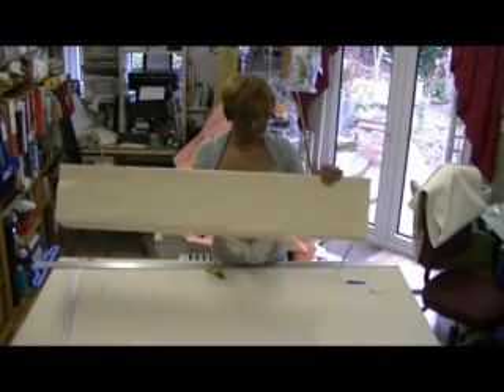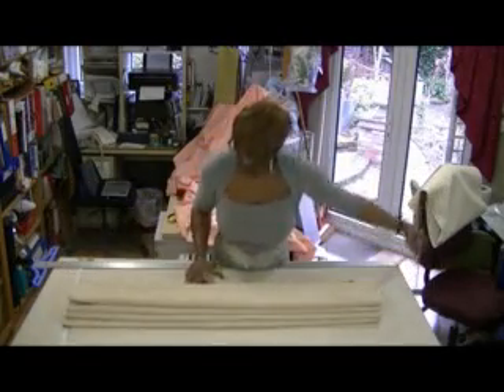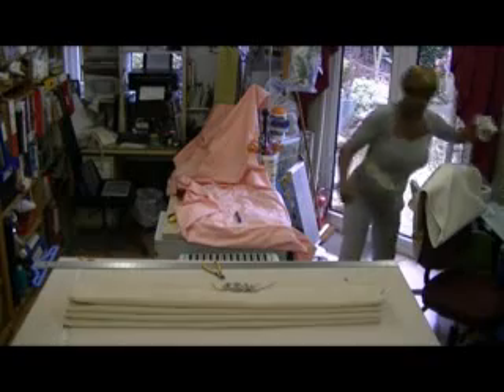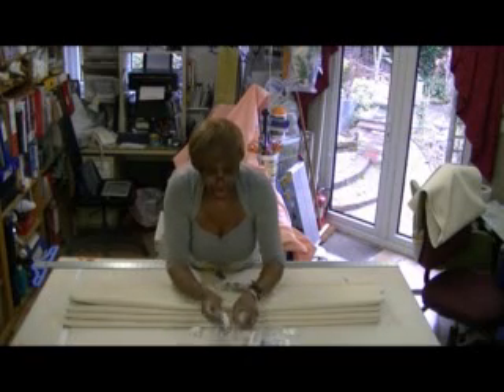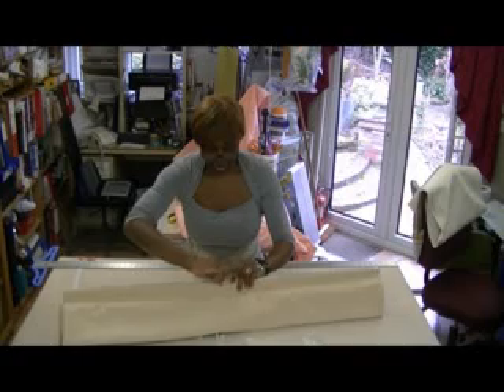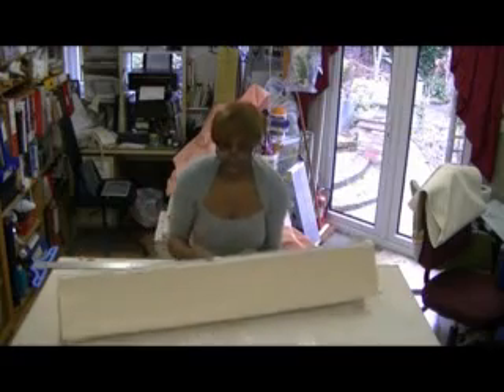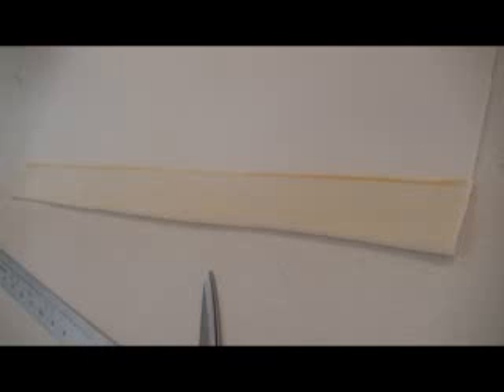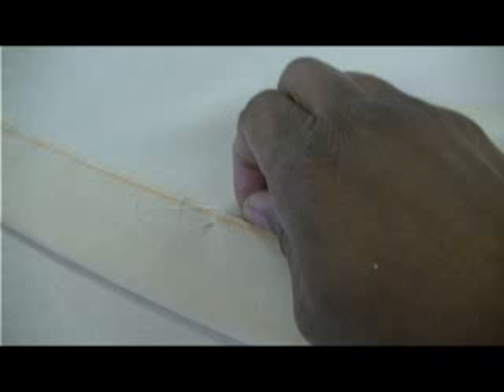How to make roman blinds part 6 gallery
This roman blind is made with a bagging out technic, even though I am going slow it is the fastest way to make roman blinds,